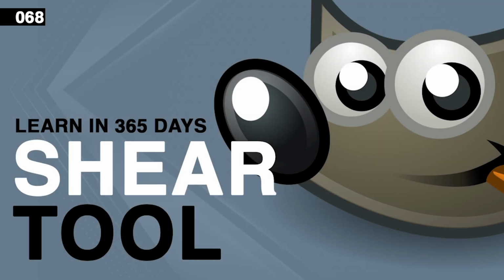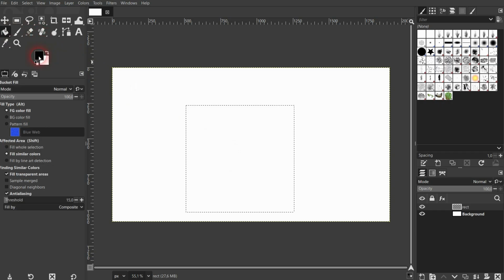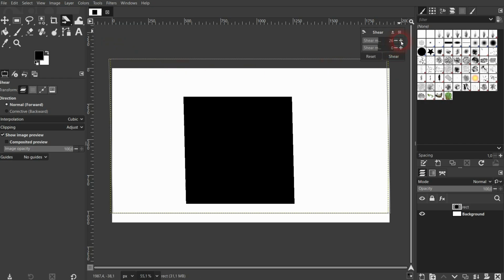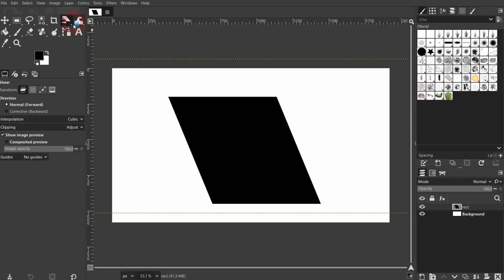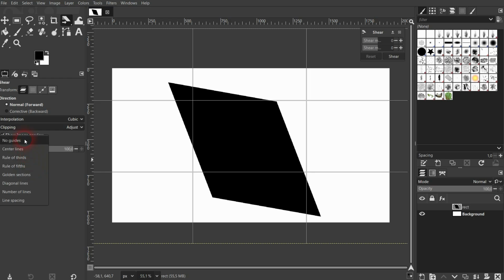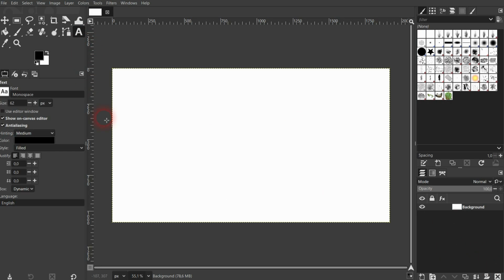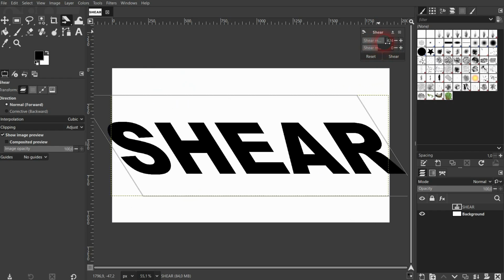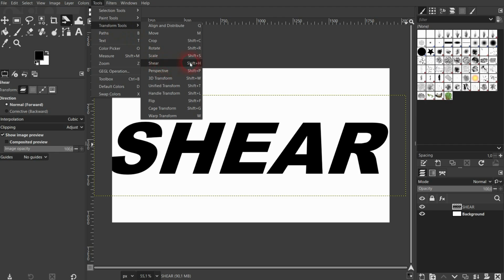Shear Tool in Gimp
Learn Gimp in 365 Days - Day 68: In this tutorial I'll show you how to use the shear tool in Gimp.